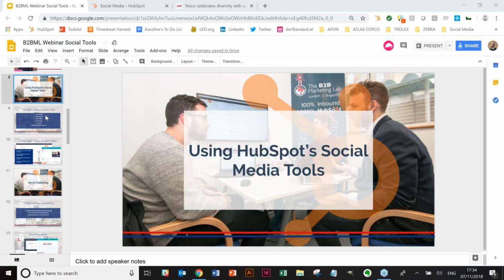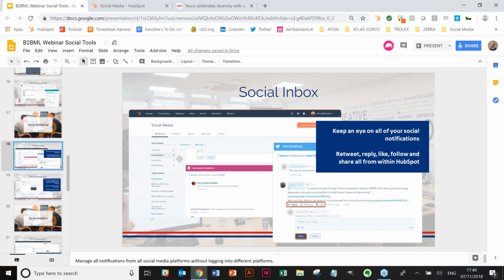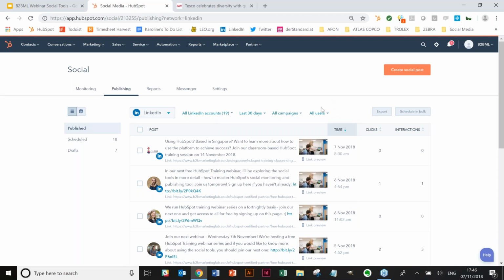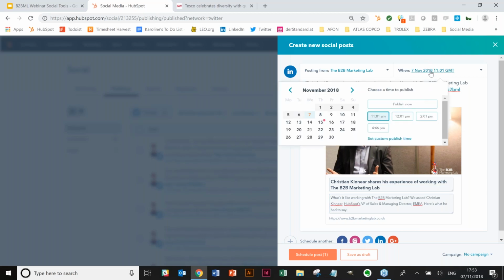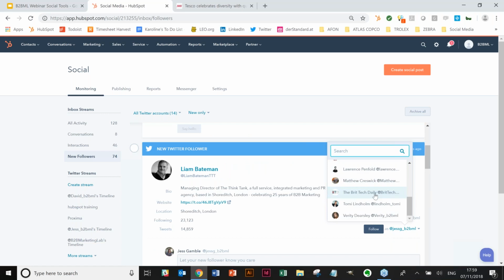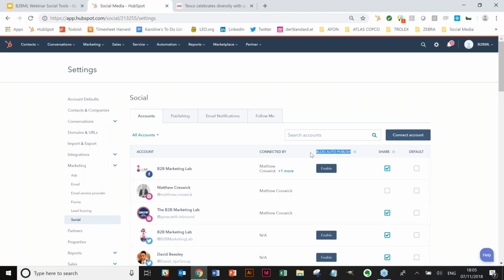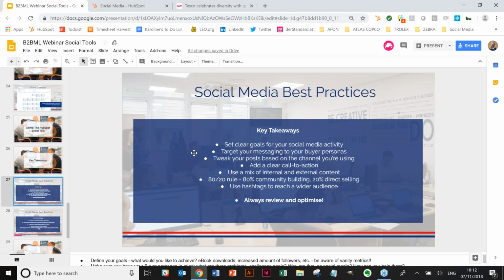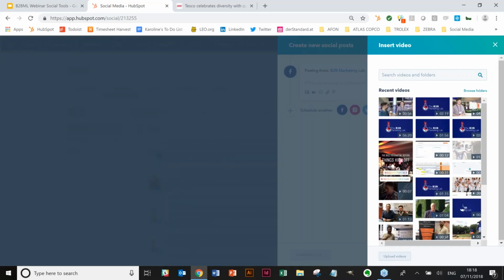Mastering the HubSpot Social Tools | HubSpot Basic Training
Are you using the HubSpot social tools currently? Watch our webinar to understand some hidden treasures to ensure you can manage your social media in under 30 minutes per day.

This video is part of our HubSpot Basic Training series and you can find the rest of them on our channel.

If you want more advanced or bespoke training, we provide on-site, face-to-face consultancy and support.